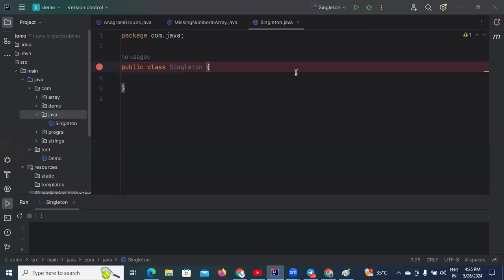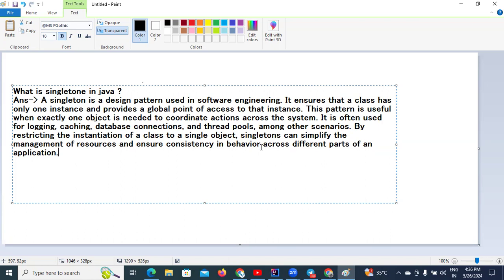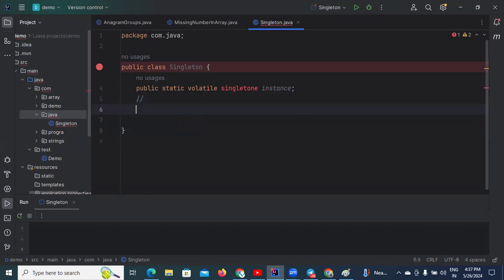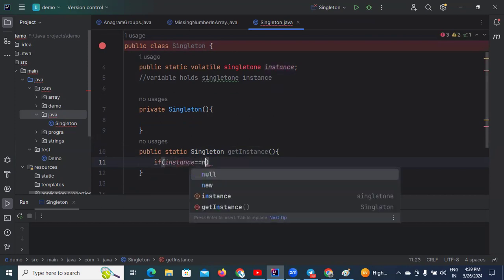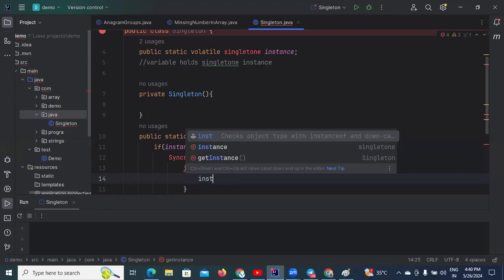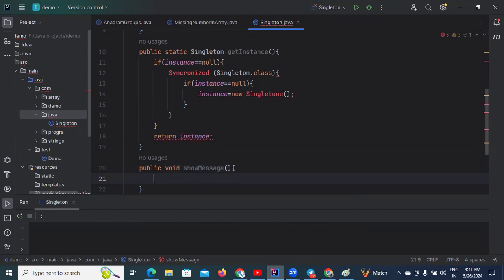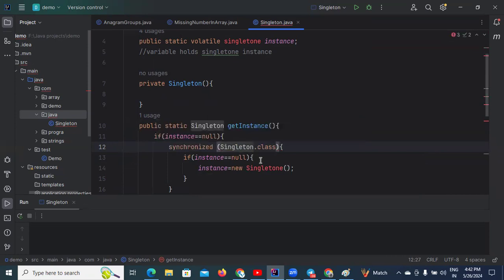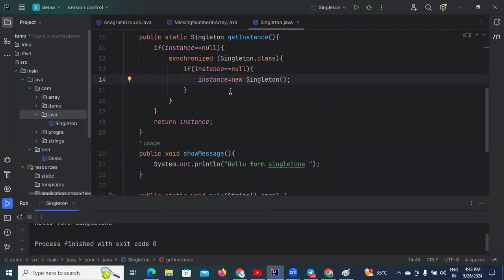How to create thread safe singleton class in java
In this tutorial you will learn about singletone in multithreded enviorment .